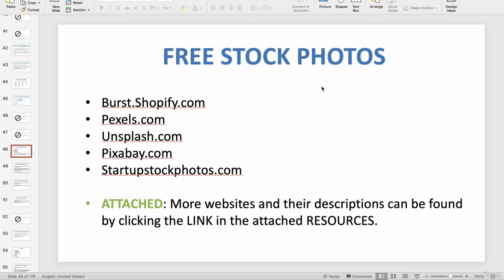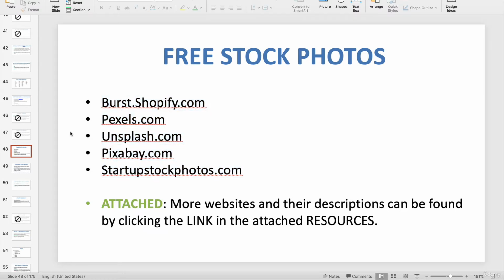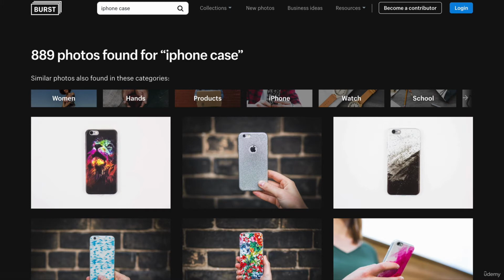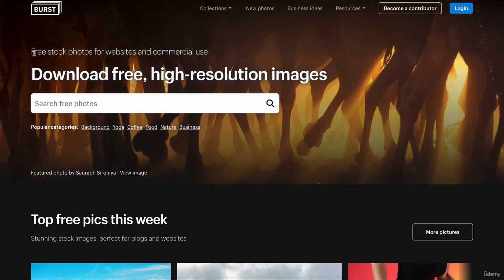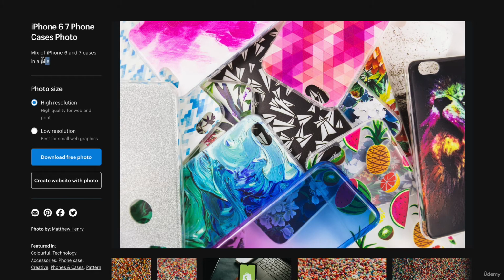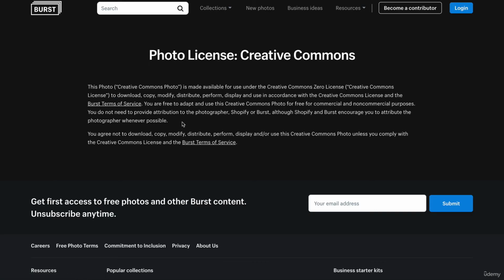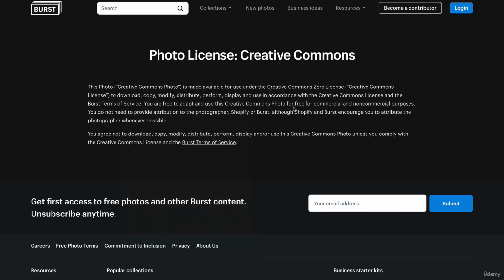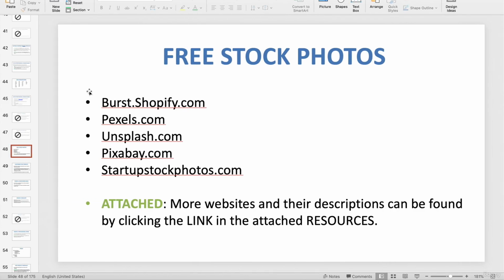Get Free Stock Photos for Shopify Store - Class 15 - Shopify Dropshipping Free Course